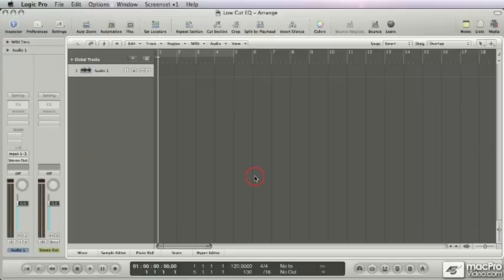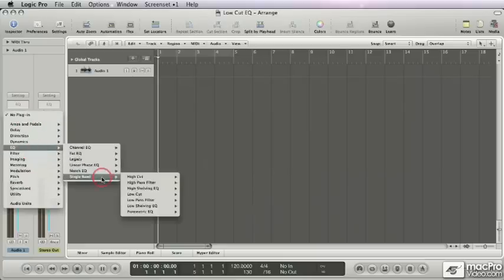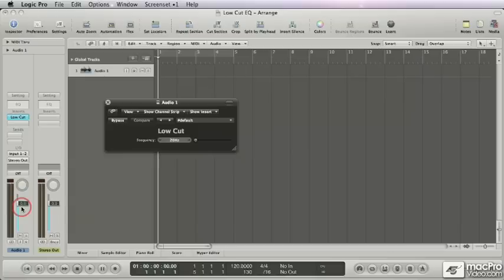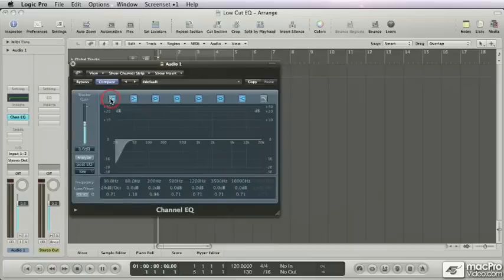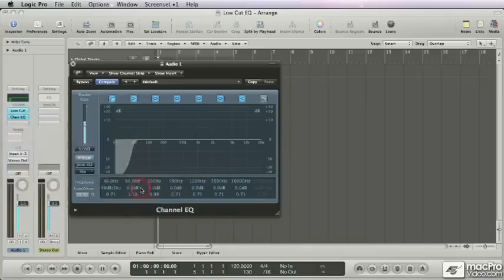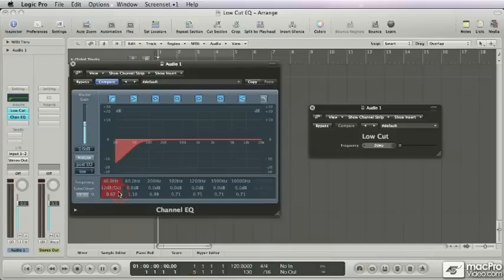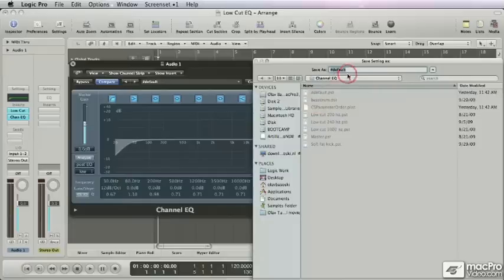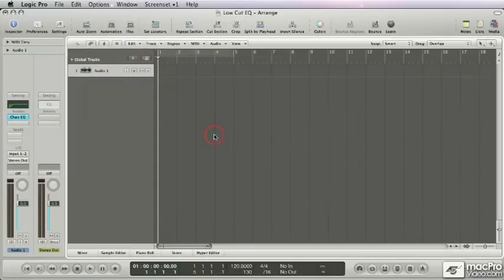Logic 406: Olav's Electronica Workflow Tricks - 02. EQ Default Low Cut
Logic 406: Olav's Electronica Workflow Tricks by Olav Basoski
Video 2 of 54 for Logic 406: Olav's Electronica Workflow Tricks

Olav Basoski is back with another blockbuster Logic tutorial featuring pro-level tips and tricks from a legend of Electronic music production.

In this tutorial you'll sit beside Olav as he shows you his most cherished Logic Pro workflow techniques. You'll learn deep secrets about the art of compression for Dance music, Using reverbs and other creative effects, creating perfect loops, and how to use side chains in DSP plugins.

Olav also shows some intense Logic trickery including bouncing files in place, tricks with the marquee tool, as well as burning and quantizing automation.

This is a deep tutorial full of hard-won tricks earned through experience in the studio. You could figure these things out for yourself with 10 or so years of practice, or you can learn them today by watching Olav Basoski show you how it's done.

But don't take my word for it. Read the reviews of this tutorial and see what other people think. Olav is a master audio producer, and also a master educator. This title will show you why